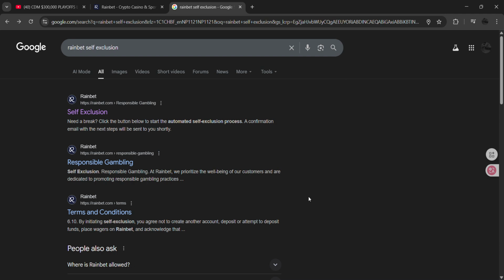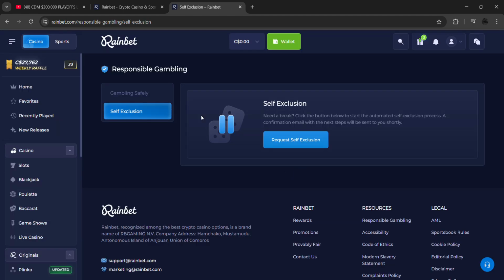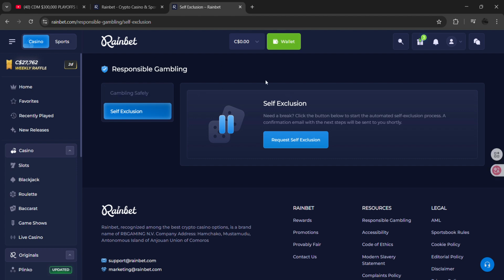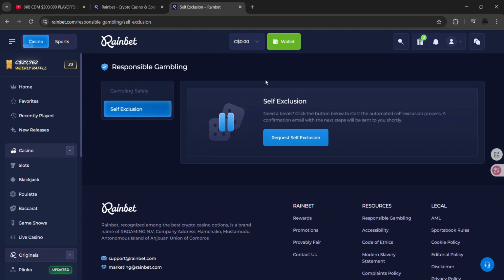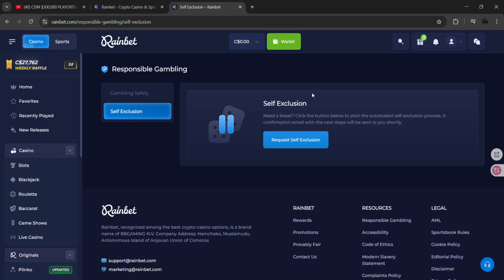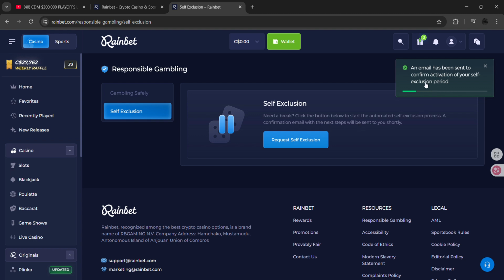How To Delete Rainbet Account (Step by Step Guide)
⸻m

Looking to delete your Rainbet account permanently? 🚫 This step-by-step tutorial will guide you through the full process of closing your account safely.

Here’s what you’ll learn:
 • How to access the Rainbet self-exclusion page
 • How to request self-exclusion from your account
 • What happens during the 24-hour cooldown period
 • How to confirm your account deletion via email

This is a quick and easy guide to help you manage your Rainbet account settings.